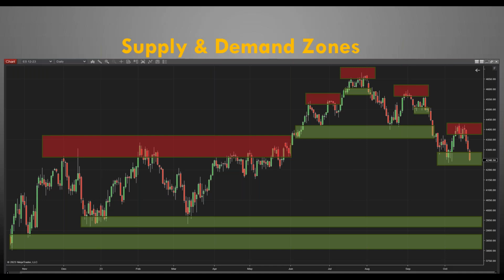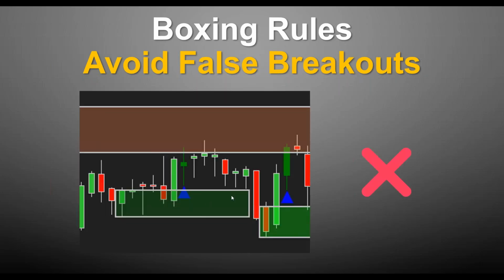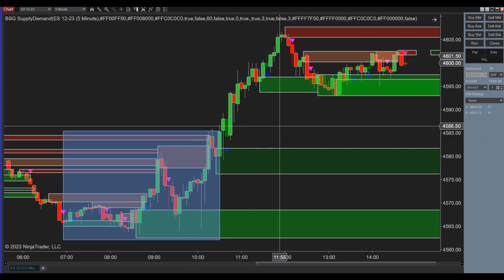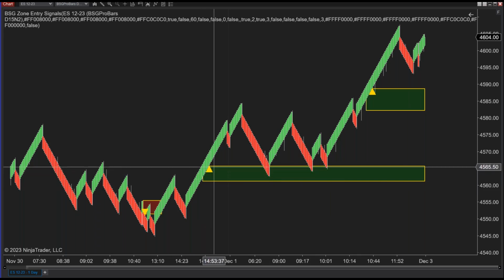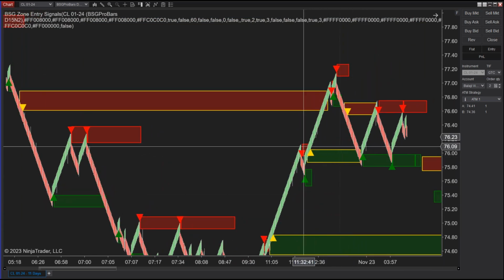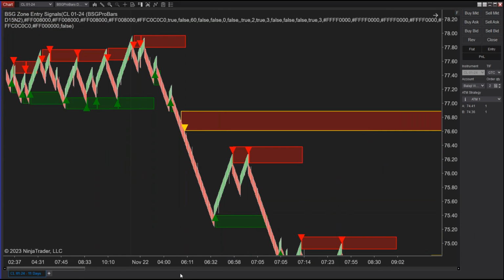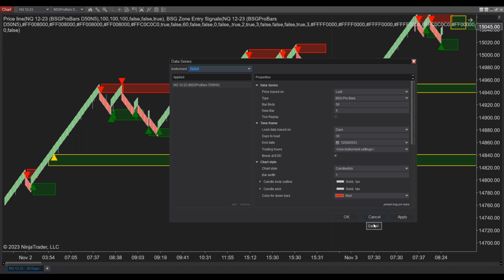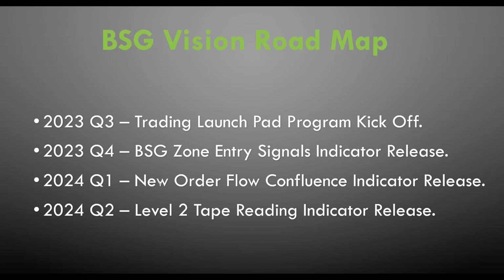Zone Trading Signal - New Product Launch